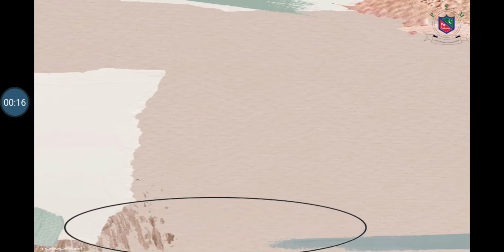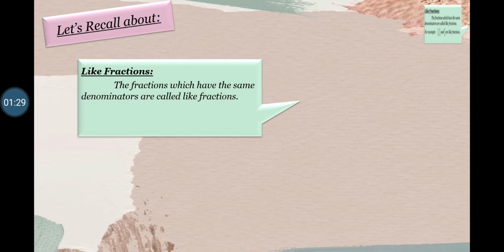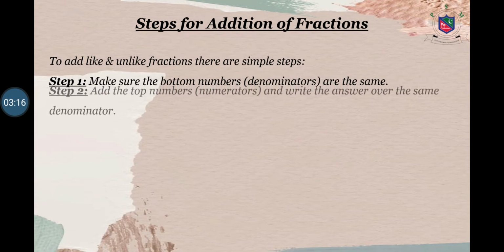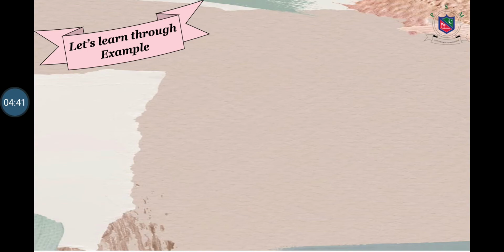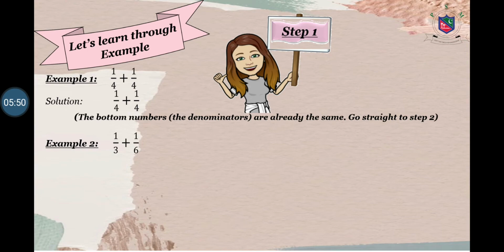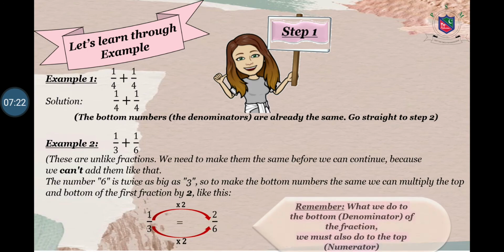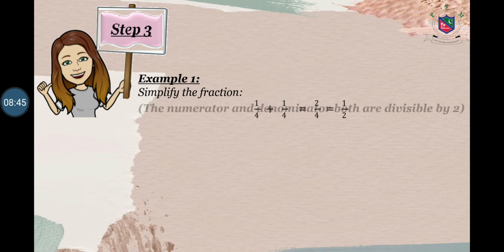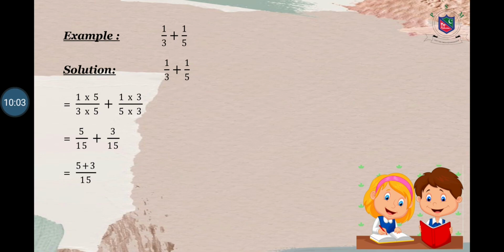Grade: 4 - Mathematics ( Addition of Unlike Fractions)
Addition of Unlike Fractions